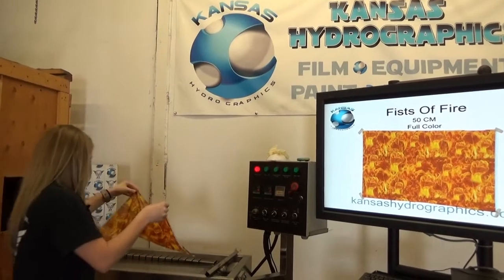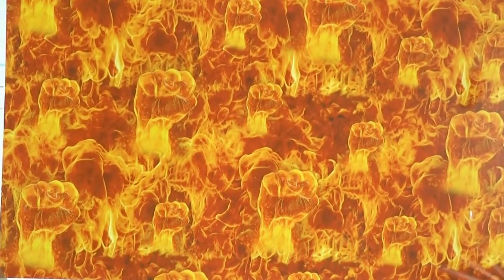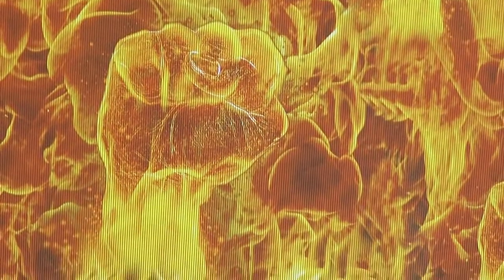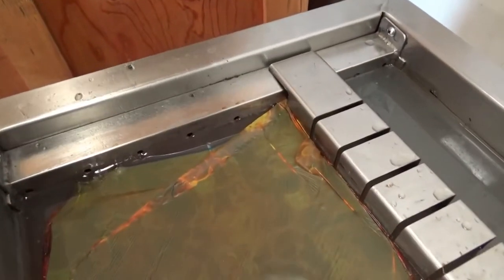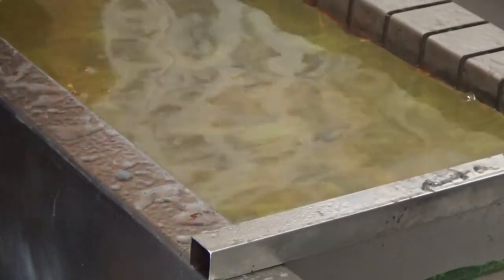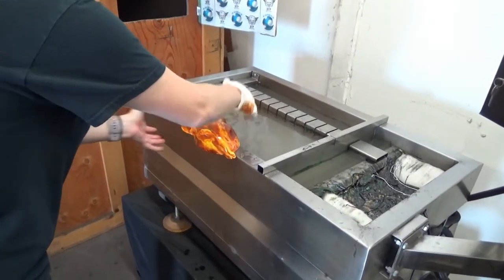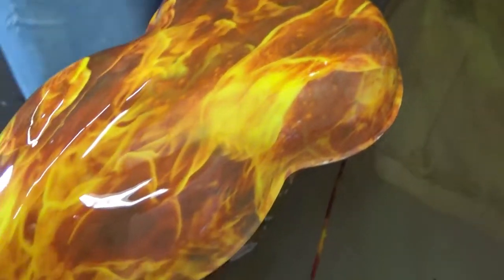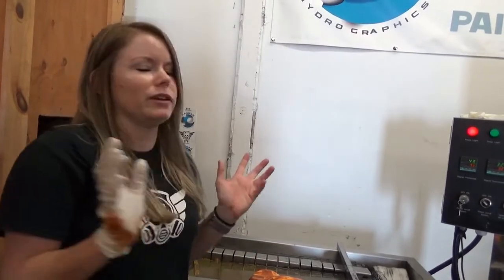Fists of Fire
Check out this hot pattern in the Miscellaneous section at kansashydrographics.com!